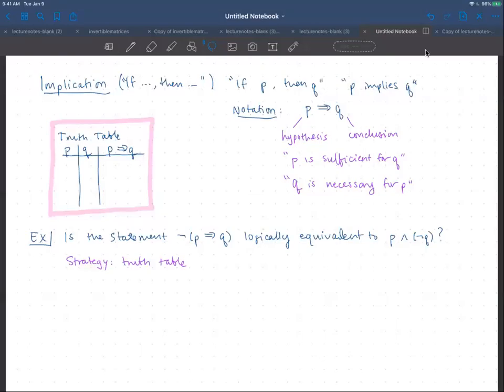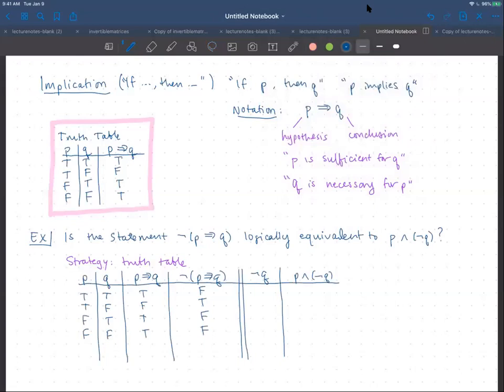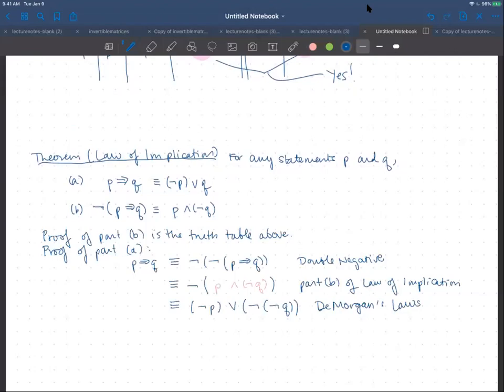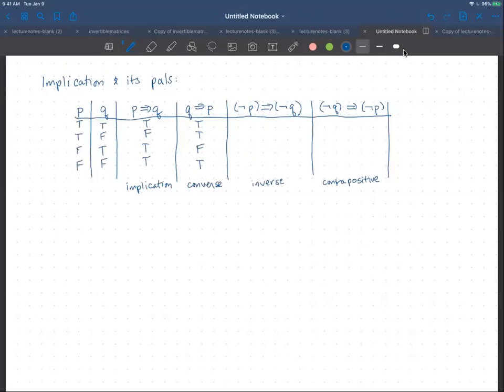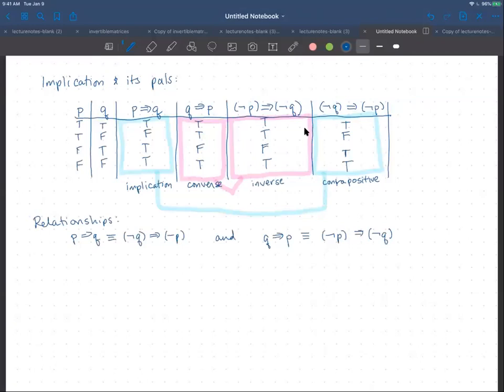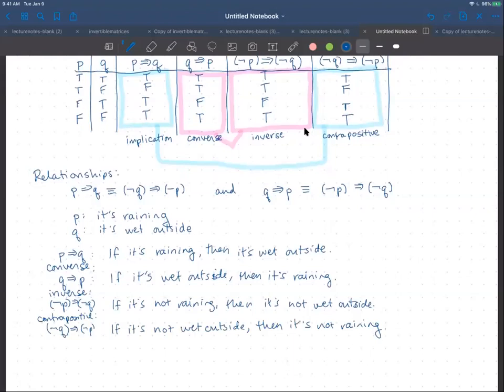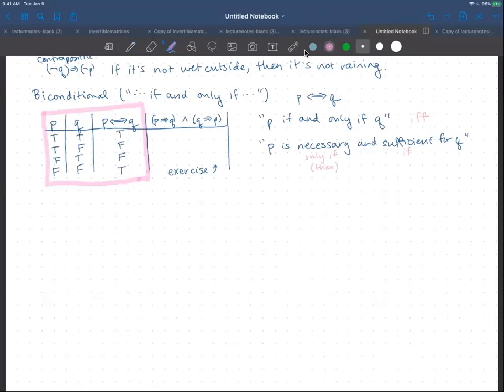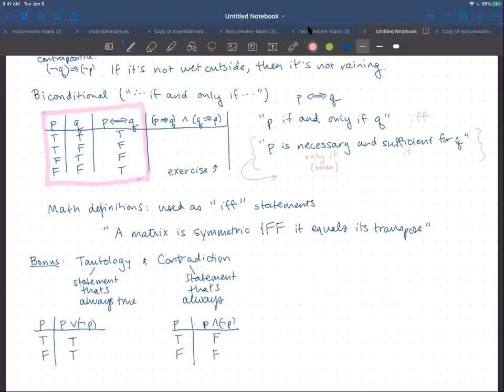Implication and Biconditional Statements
The definition of implication and biconditional connectives along with some laws for working with them, plus the definition of tautology and contradiction.

(In the part I got hung up on in the video, "p is necessary for q" can be read "p if q" (or "if q, then p"), and "p is sufficient for q" can be read "p only if q" (or "if p then q").  So, "p is necessary and sufficient for q" literally translates to "p if and only if q.")